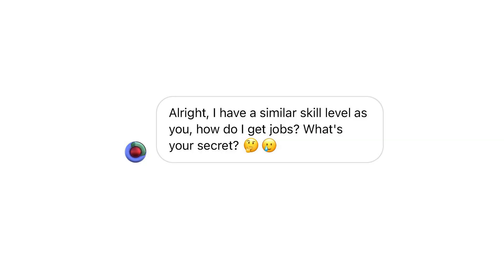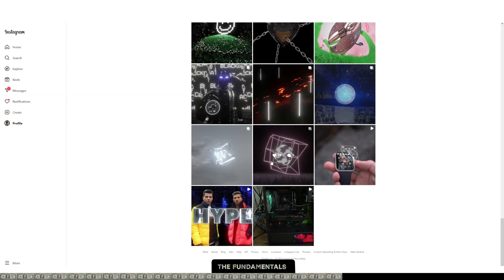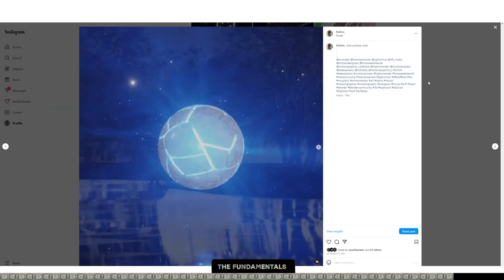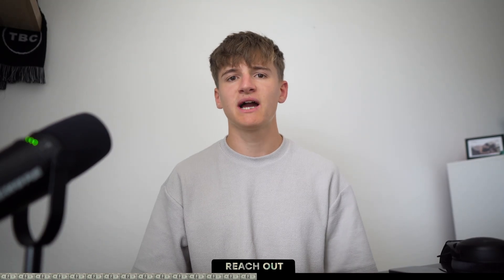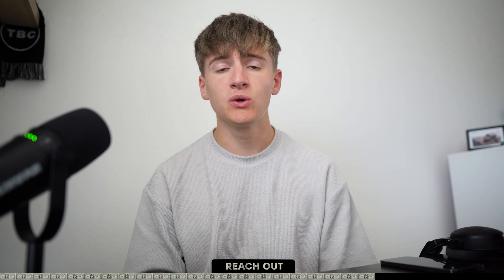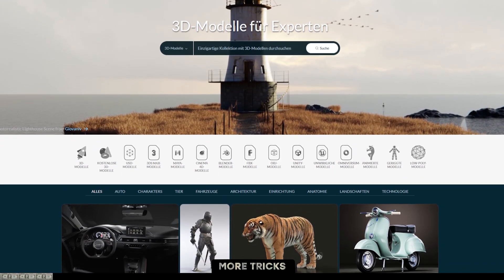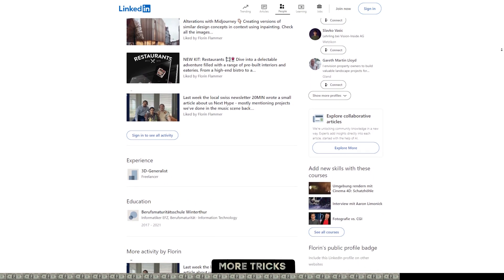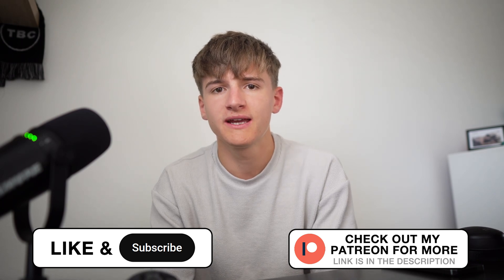How YOU Can Get Your First CLIENTS!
I hope that I could show you how I got my first client and how you can get new clients to to make money with Blender!

Chapters:
00:00 Intro
00:20 The Fundamentals
01:11 Connections
01:58 Reach Out
04:01 Final Trick
05:27 Outro